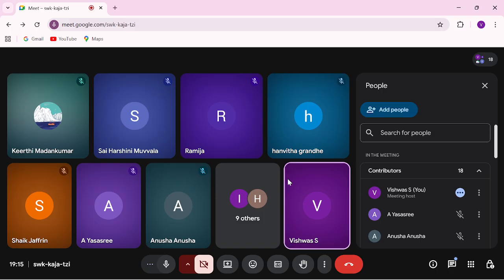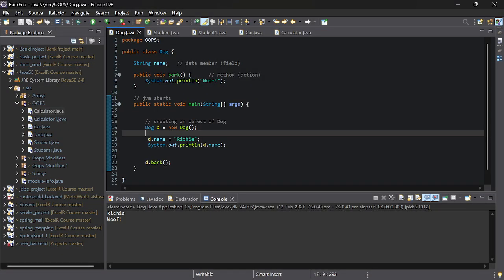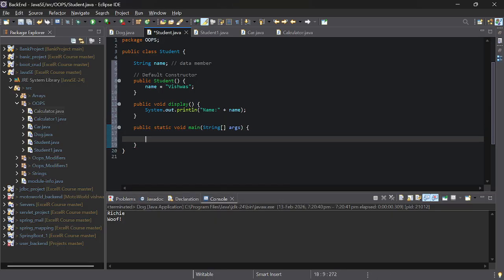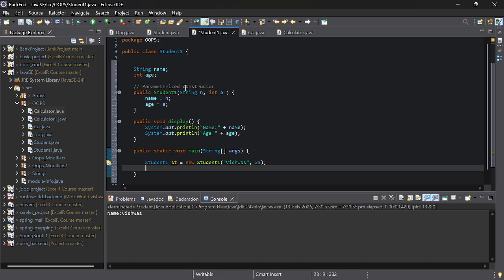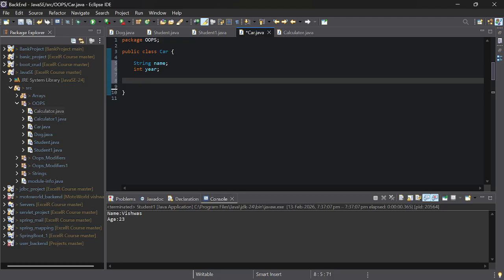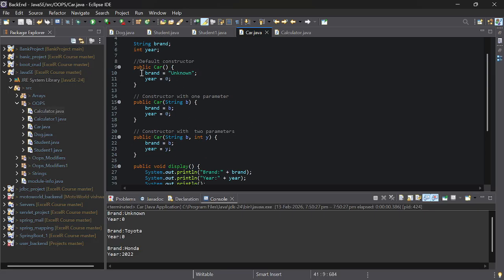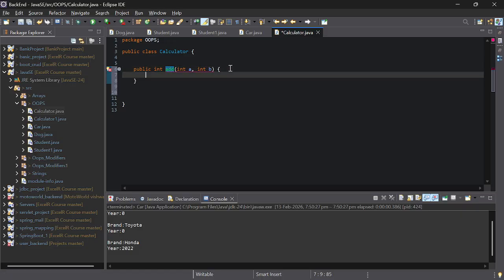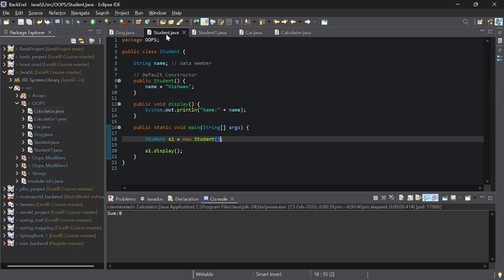🚀 Introduction to OOPS in Java | Object Oriented Programming Explained for Beginners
Want to master Java? Understanding Object-Oriented Programming (OOPS) is the first step! In this video, I explain the core concepts of OOPS in Java in a simple and beginner-friendly way.
🔹 The 4 Pillars of OOPS:
    ✔ Encapsulation
    ✔ Abstraction
    ✔ Inheritance
    ✔ Polymorphism
🔹 Real-world examples
🔹 Why OOPS is important in Java development
If you're preparing for interviews, learning Java programming, or starting your coding journey, this video is perfect for you!